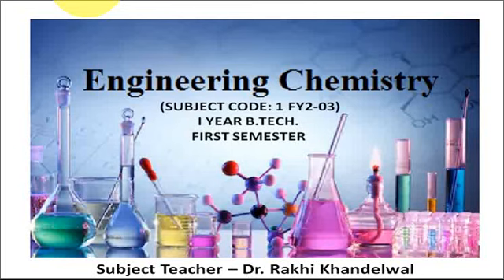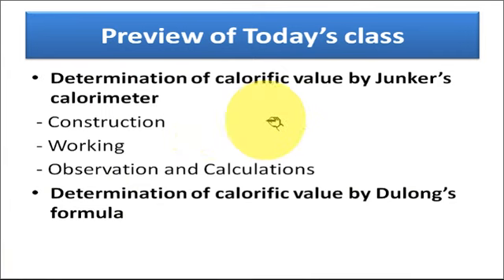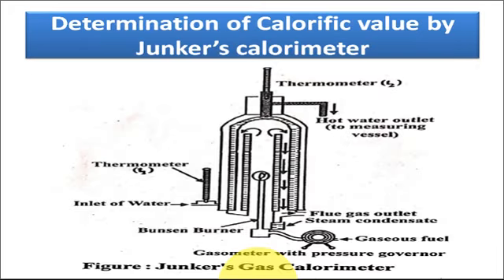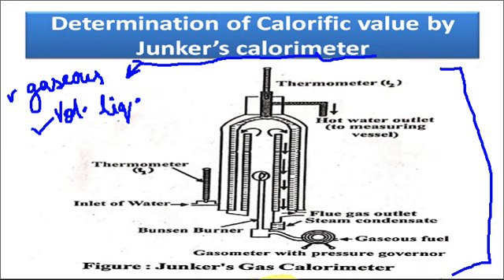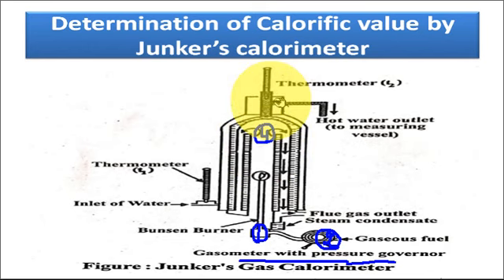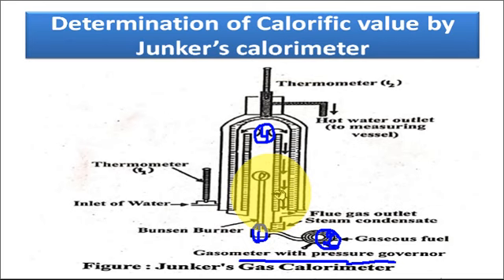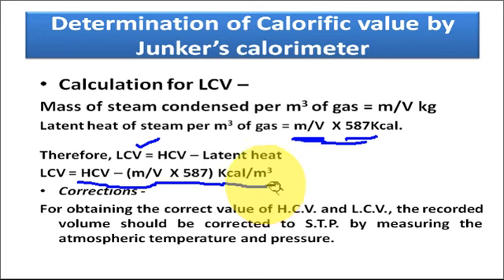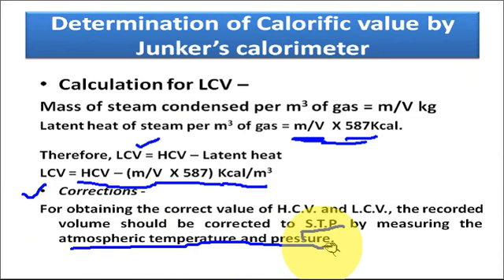Organic Fuels 3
Organic fuels - Calorific value, Determination of calorific value, Junker's calorimeter, Dulong's formula,